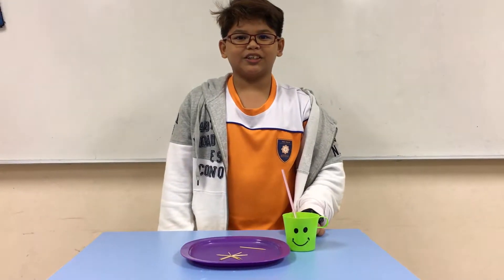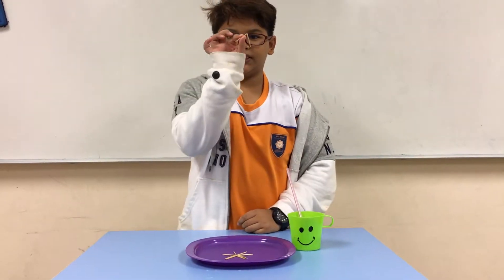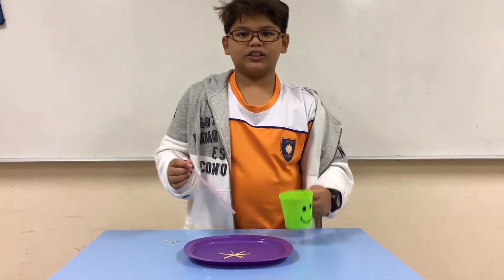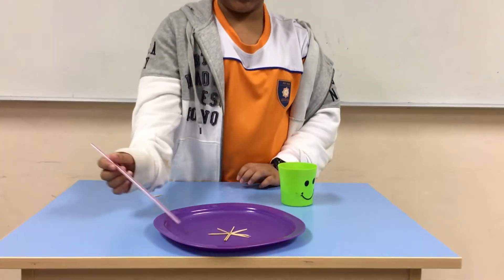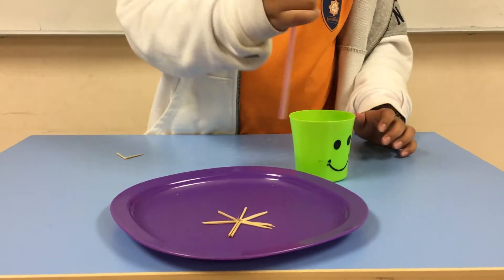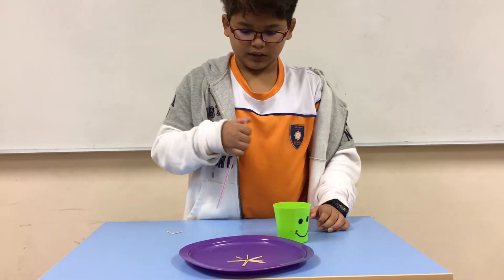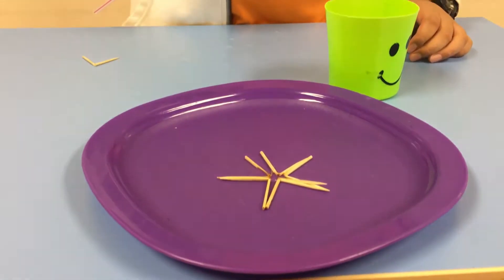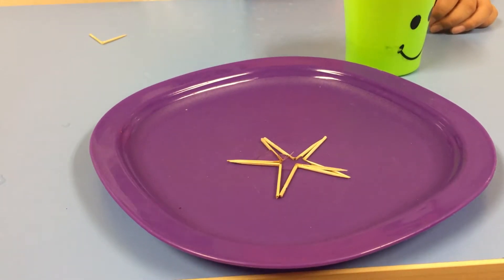Khairul Izz - Science Experiment ( Star Table Trick)